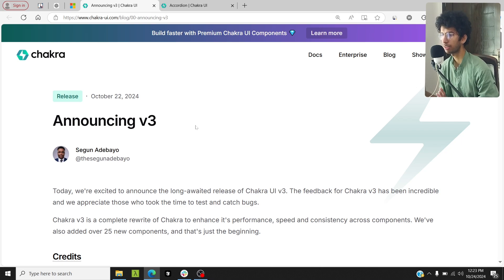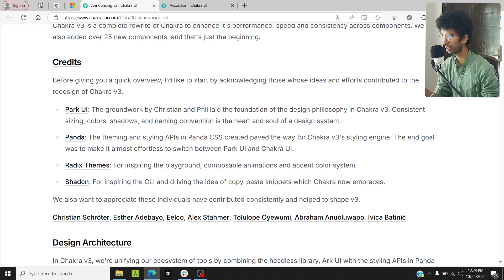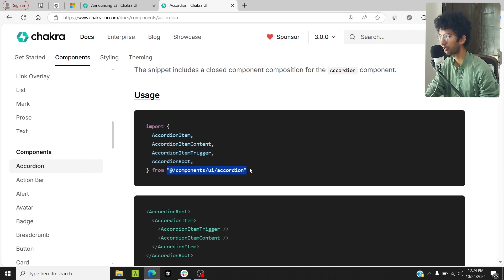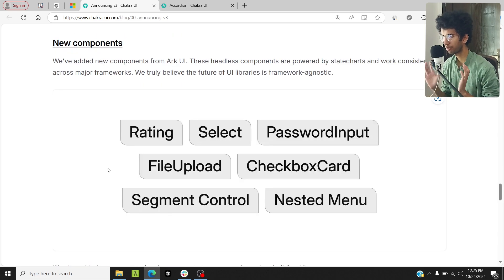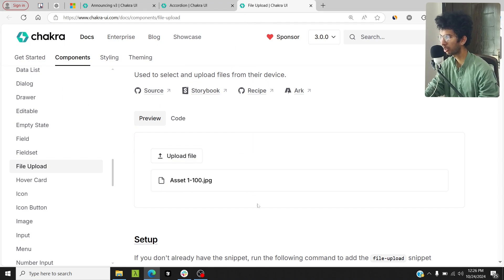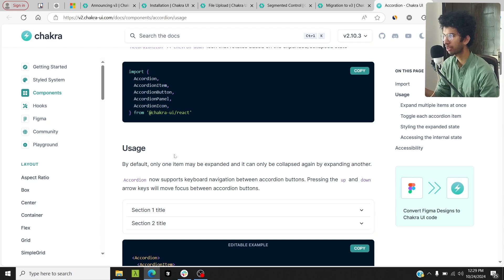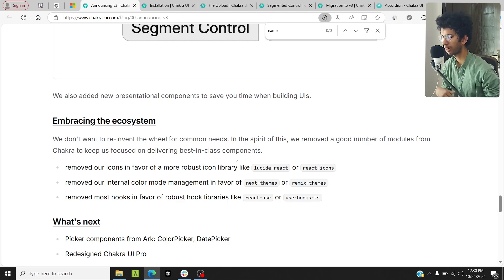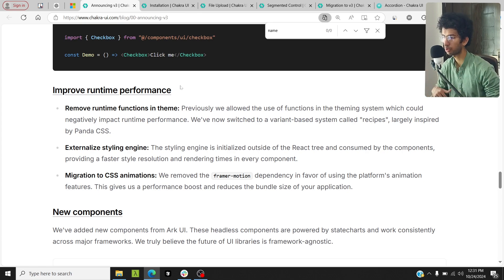Chakra UI Got a Huge Upgrade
Hi all, in this video I talk about Chakra UI's newest and biggest update, version 3. In this update, Chakra UI has introduced Snippet Based Components, added 25 New Components, Semantic tokens and so much more

00:00 Intro
00:12 Snippets Based Components
00:57 Semantic Tokens
01:20 New Components
02:16 Namespaced Imports
02:38 Removal of Hooks and Icons
02:55 Future Roadmap
03:07 Performance Improvement
03:13 Outro